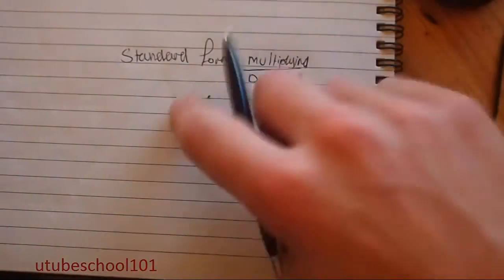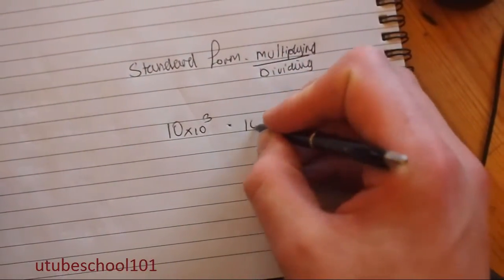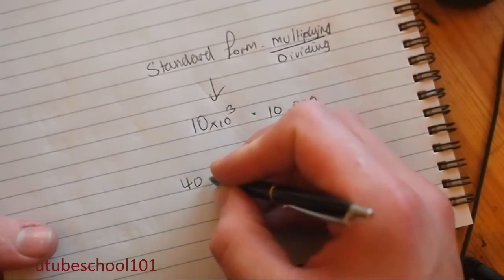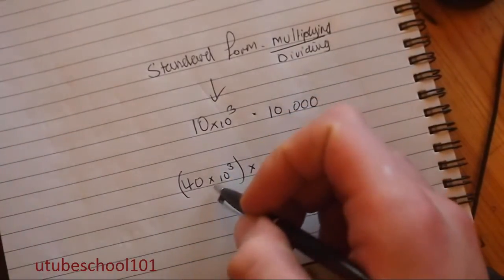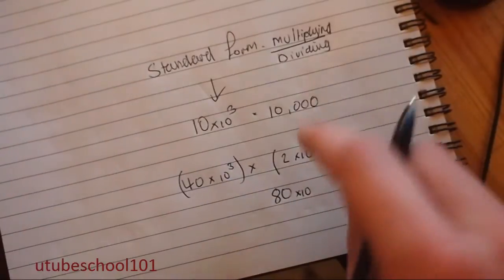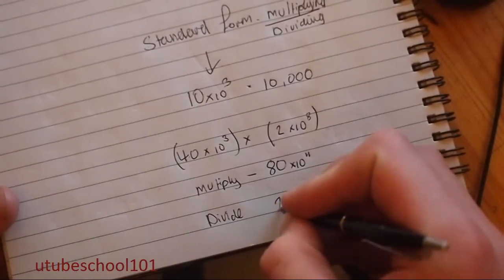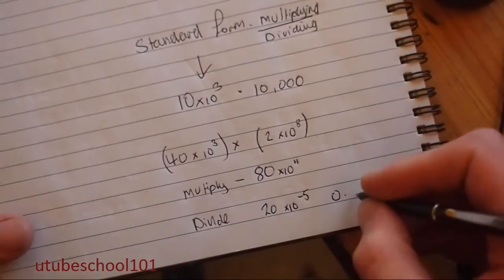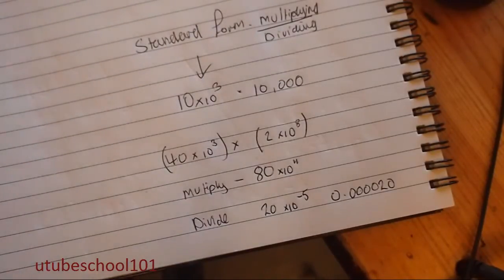Multiply / Divide Standard Form - utubeschool101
How to multiply and divide standard form. Simply multiple the start number to the left of x10 and add the power of which is to the right of the x10

Don't forget to subscri